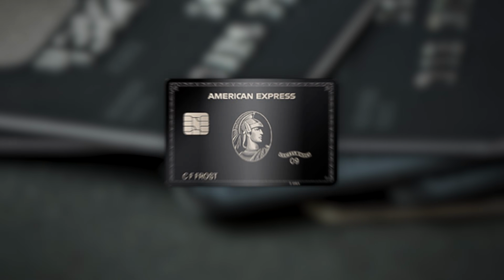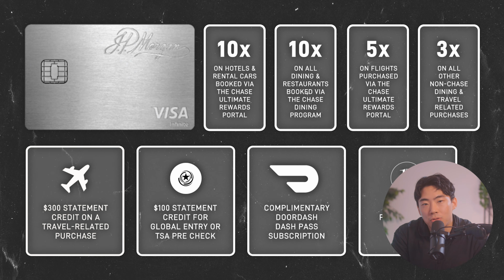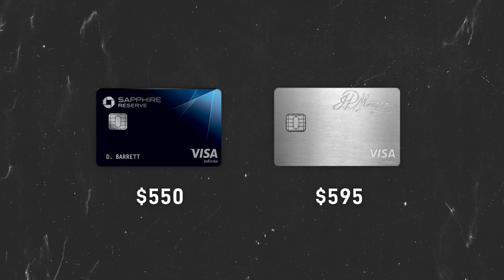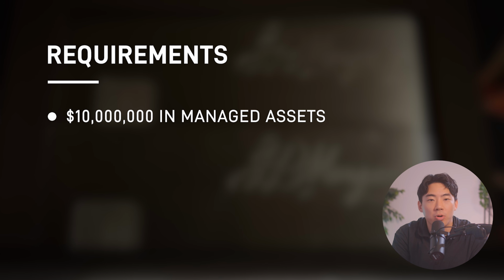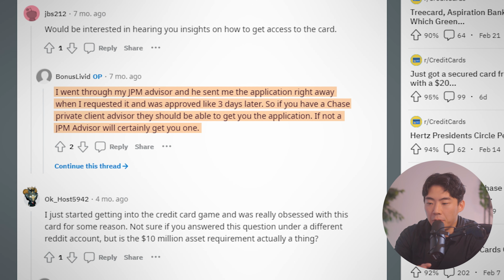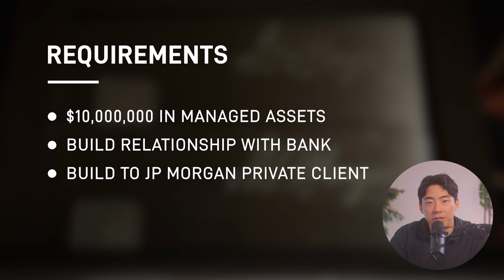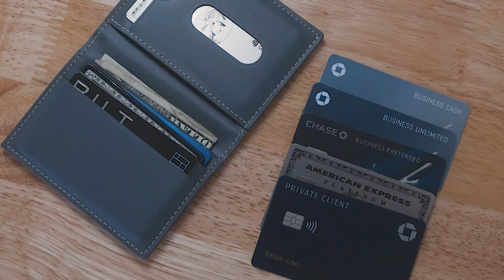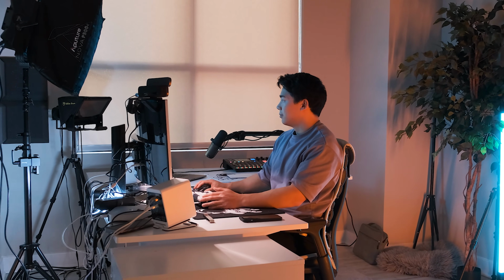How To Get the $10 Million Dollar JP Morgan Reserve Credit Card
Video Outline
0:00 Introduction
0:33 The Benefits
3:27 Qualifications
7:40 My Recommendations
9:27 Outro